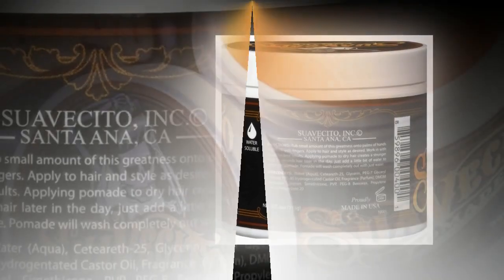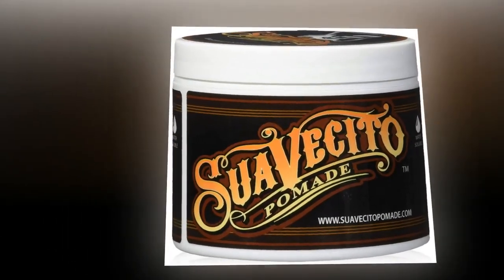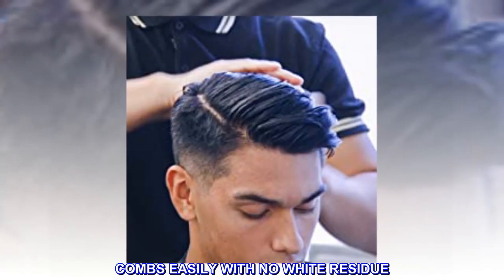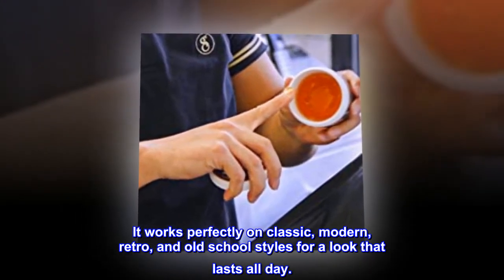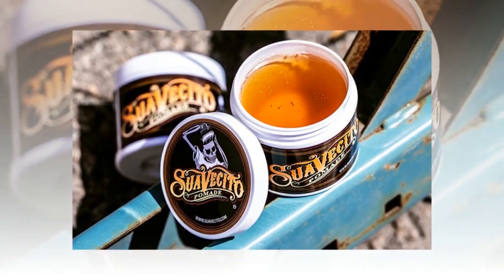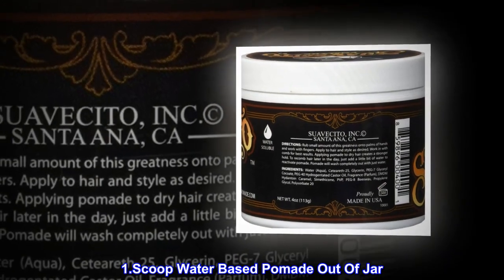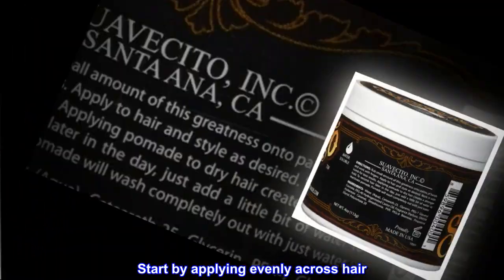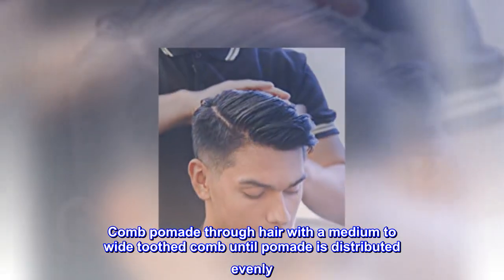Suavecito Pomade Original Hold 4 oz, 1 Pack - Medium Hold Hair Pomade For Men - Medium Shine Water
ORIGINAL HOLD. MEDIUM STRENGTH. Suavecito Original Hold Pomade dries with a medium hardness without a crunchy finish. Get maximum styling flexibility that is perfect for both short hair and long hair. After a long day, touch up your style simply by adding water to reactive your do.
WATER SOLUBLE. Suavecito Original Hold Pomade is the ultimate high quality, medium hold, and water soluble hair care product. It grips your hair like wax, but washes out like hair gel. The perfect addition to any grooming kit, you get the best of both worlds.
COMBS EASILY WITH NO WHITE RESIDUE. This lightly scented pomade combs in effortlessly and easily. With a clean, fresh smell there will be no white residue left behind. It works perfectly on classic, modern, retro, and old school styles for a look that lasts all day.
MODERATE SHINE. This moderate shine pomade has an easy creamy consistency. Perfect for everyone from professional barbers and hair stylists, to bartenders and guys on the go. Look good any time of day or night.
COMMUNITY TRUSTED. Inspired by men and women who love motorcycles, custom cars, and tattoos, we know how important it is to get their trust, and we did. Suavecito prides itself on community and quality. Made 100% in the USA.

1.Scoop Water Based Pomade Out Of Jar
Start by scooping a small amount, about the size of your finger nail, of Suavecito Pomade out of its jar.

2.Emulsify Pomade In Hands
Work the pomade into your hands until it has been spread out evenly.

3.Apply Pomade To Hair
Start by applying evenly across hair. Repeat steps 1-3 and reapply on an as needed basis. Generally, the more that is added the stronger the hold.

4.Style As Desired
Comb pomade through hair with a medium to wide toothed comb until pomade is distributed evenly. Style as desired.

Classic!

Smells amazing of course. I always get complements. I have mixed hair (black/white) and my hair type agrees with all Suavecito products…been using it for years!